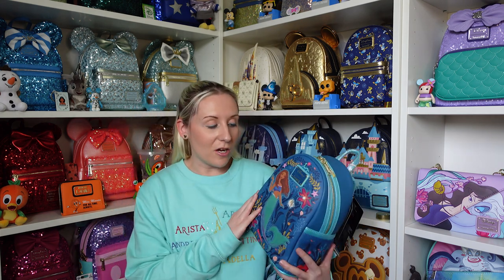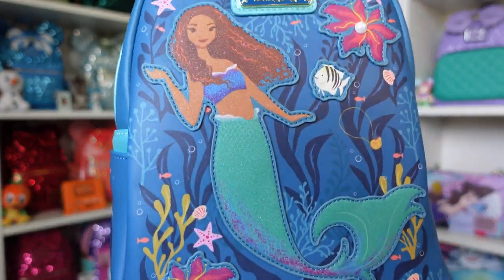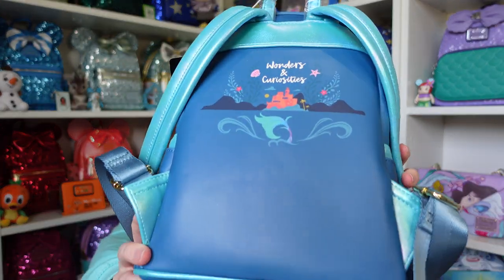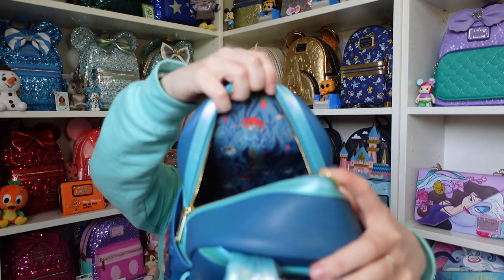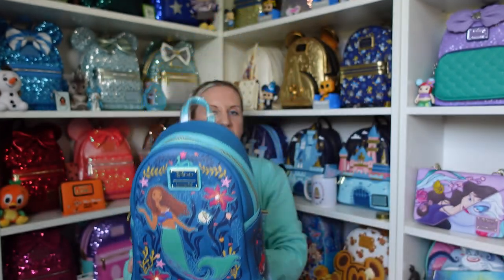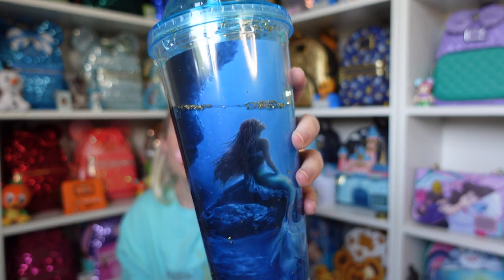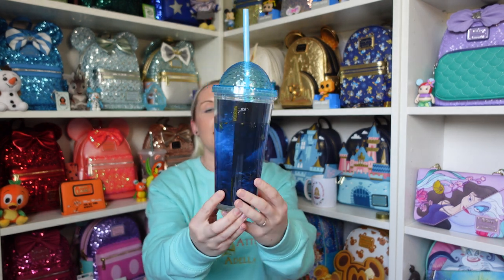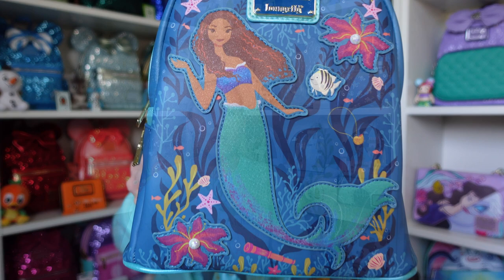The Little Mermaid Live Action Loungefly Mini Backpack Odeon Cup Disney Unboxing Key Mad Beauty 4K 🐚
Today I am doing a really exciting Disney unboxing! 4K
Firstly is the new Little Mermaid Live Action Loungefly mini backpack
Its such a beautiful bag featuring Ariel, Flounder, Sebastian and Scuttle on there, complete with shell necklace and shimmer glitter accents. It has Prince Eric's castle on the back and it even has an inner pocket! It looks like part of the Under the Sea song! Perfect for the Disney parks! Imagine taking it on the Mermaid Disney ride in Magic Kingdo Walt Disney World.
I went to see the movie at the Odeon cinema near to me and they had the collectible tumbler cup so I had to get one as a momento!
TruffleShuffle have some beautiful mermaid Mad Beauty hair clips so I also got those, I like the idea of starting to use more hair accessories.
Lastly the Disney Store keys! A while ago I got some of the Mermaid keys and I was missing Prince Eric, I finally got him so I have the full Disney collection of keys.
I just adore The Little Mermaid!
Loved this Disney unboxing, a great addition to my Loungefly collection.